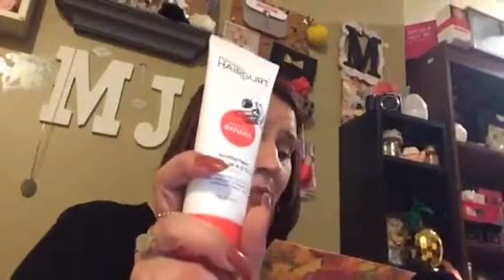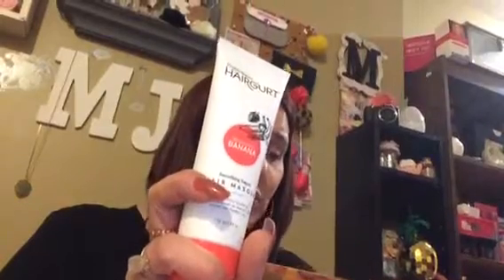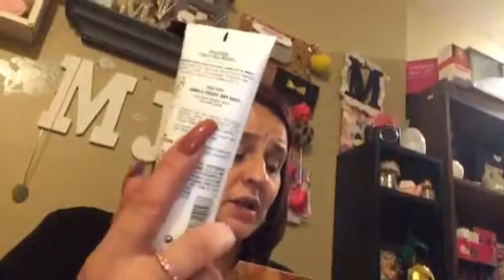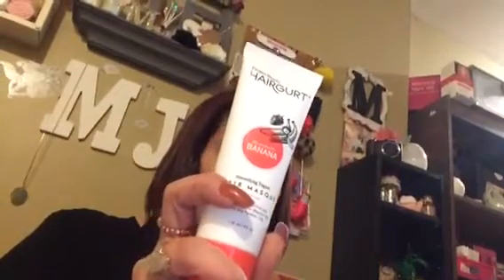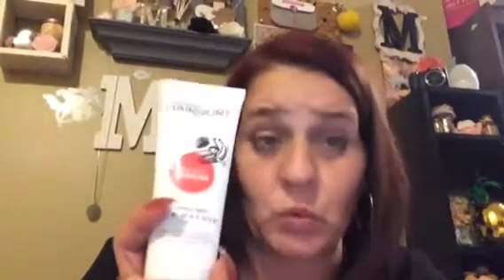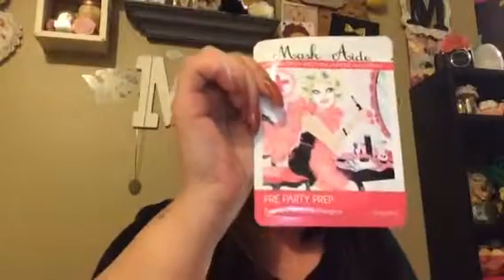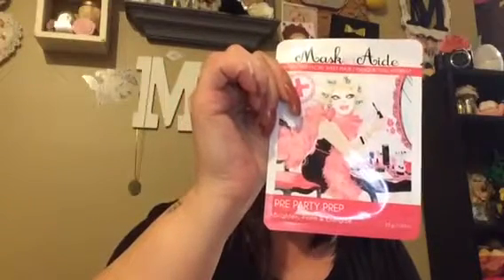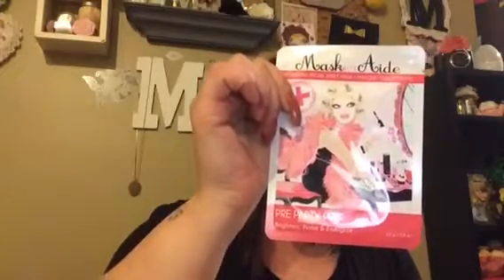Lola box oct 2018 box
Hello my YouTubers Lola is 21 a month you receive 5 full product I wAs not to happy buy u can’t always get a good one thanks for watching don’t forget to like comment and subscribe ♥️